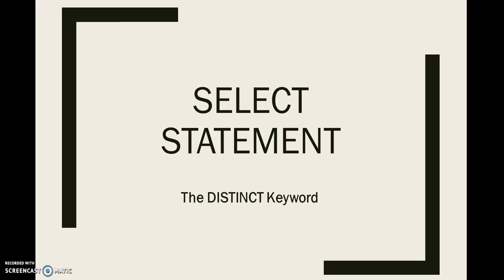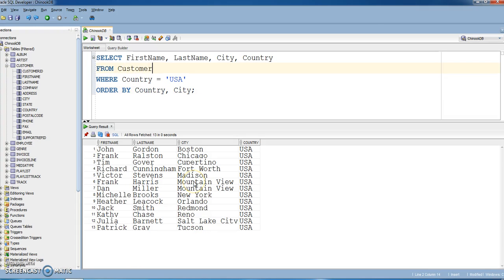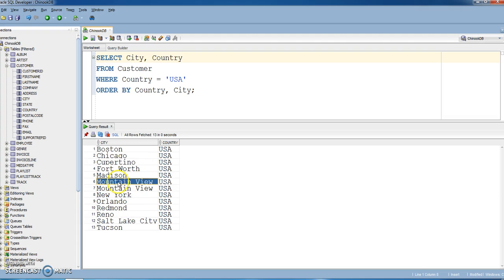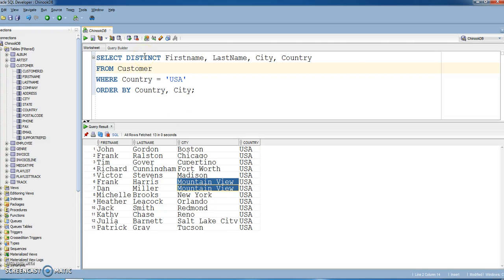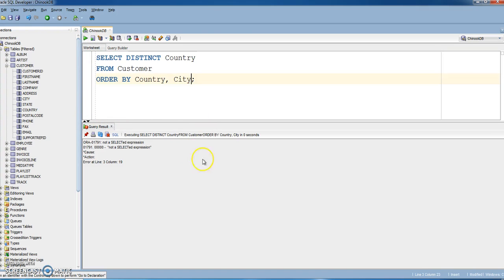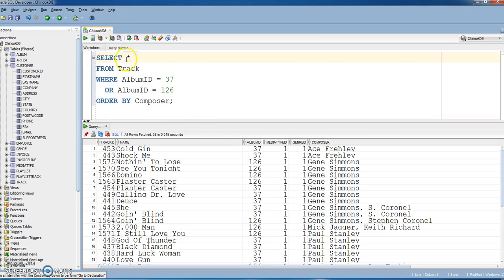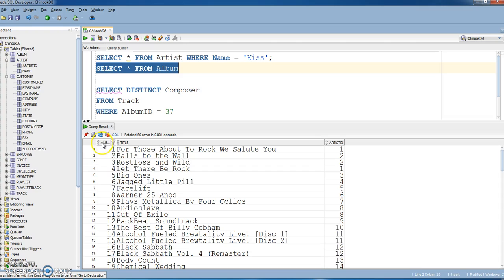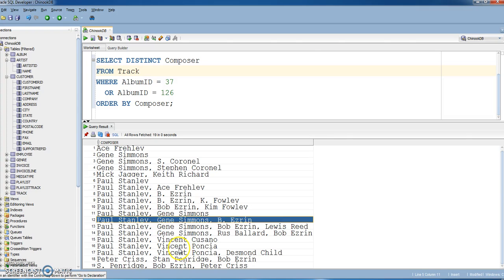DBAS1100 - Video 7 - The DISTINCT Keyword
Topics covered:
Introduction to the DISTINCT keyword, what it does and when to use it.
First instance of looking up data from related tables to use in a query against a table.